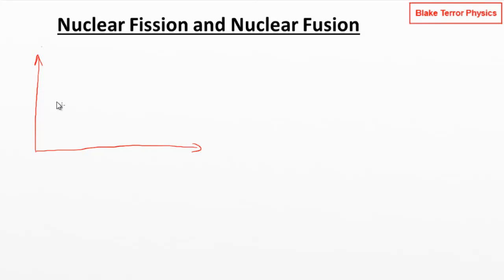Nuclear Physics - Fission and Fusion